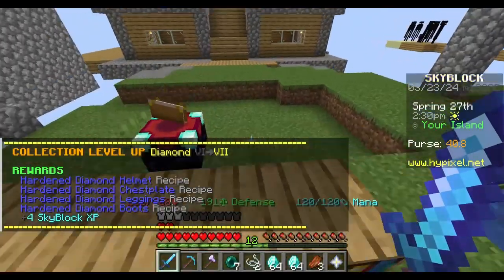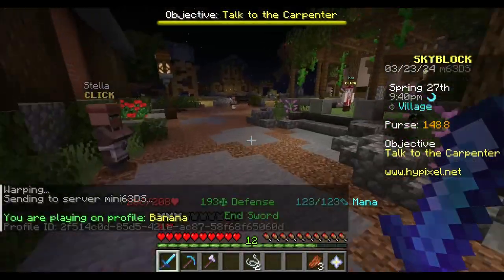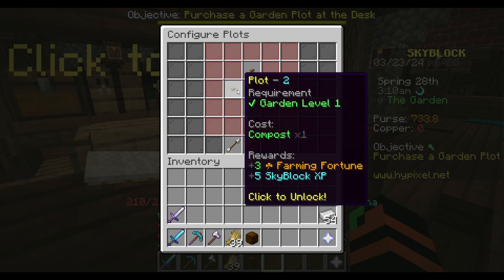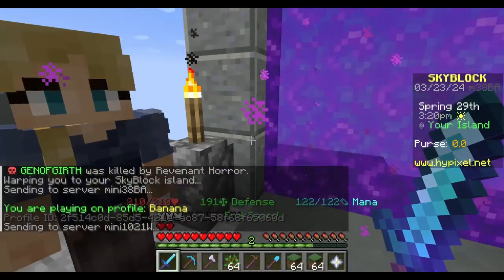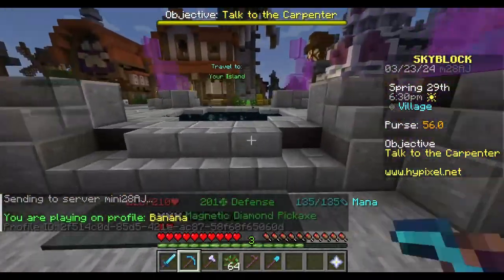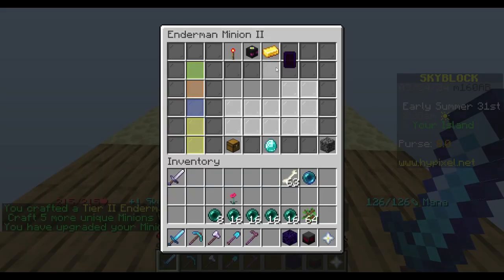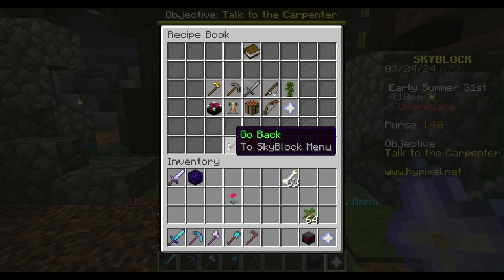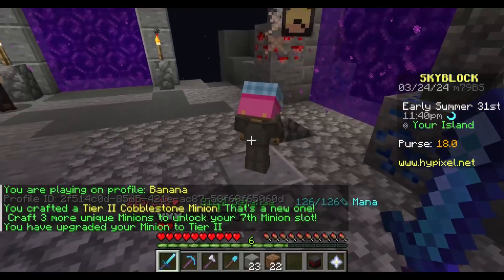TWO JERRYS WHAT IS HAPPENING IN MINECRAFT SKYBLOCK!!!